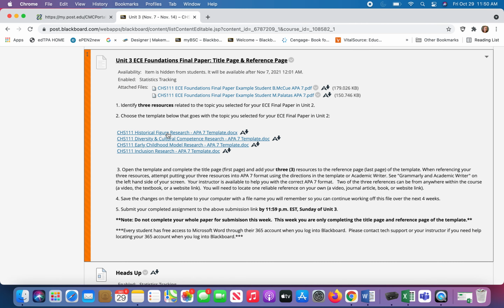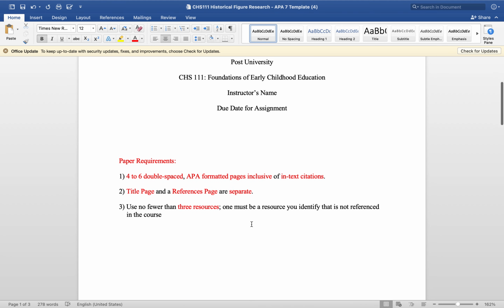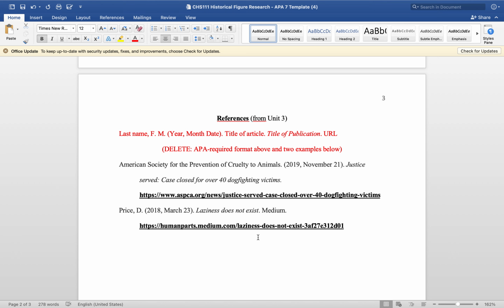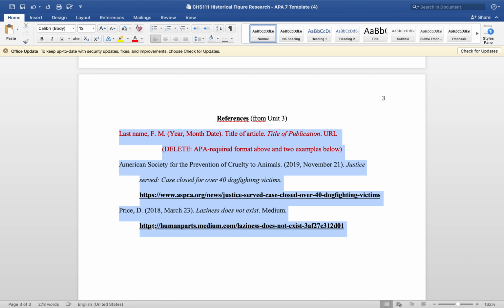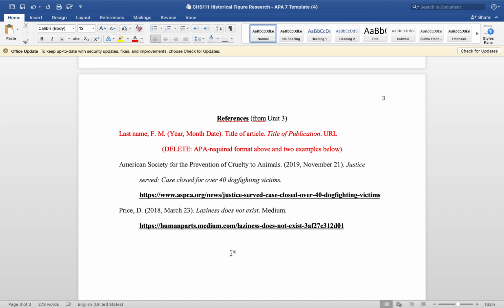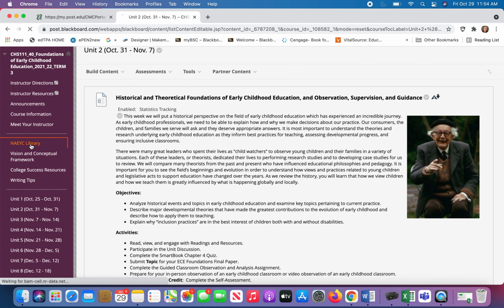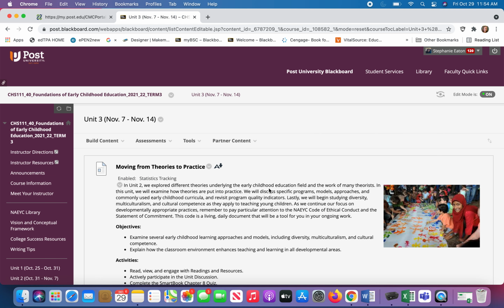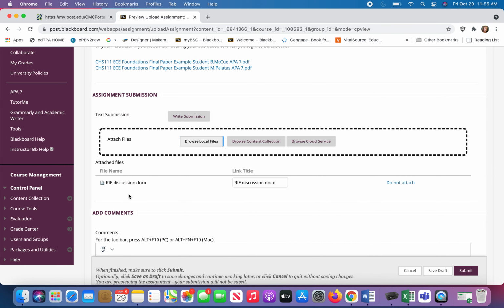Unit 3 Title Page & Reference Page Assignment Help